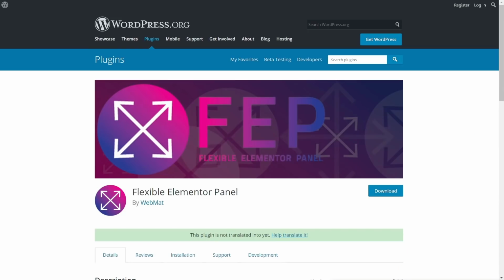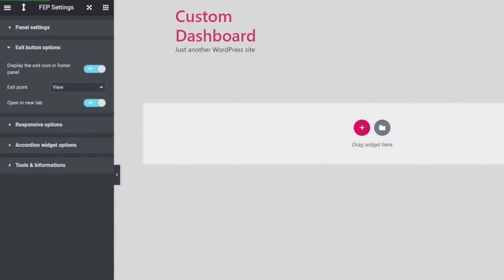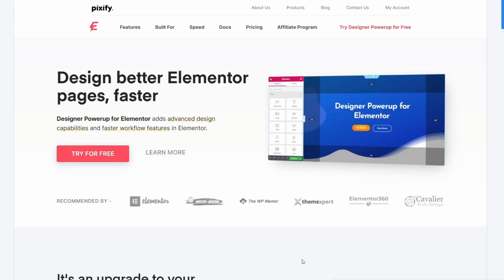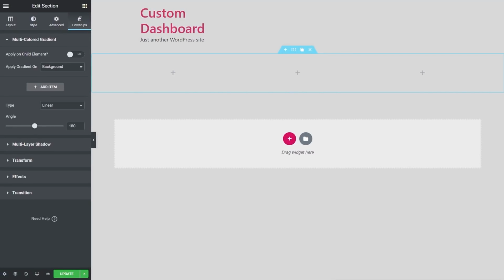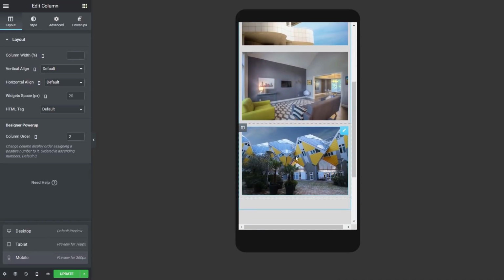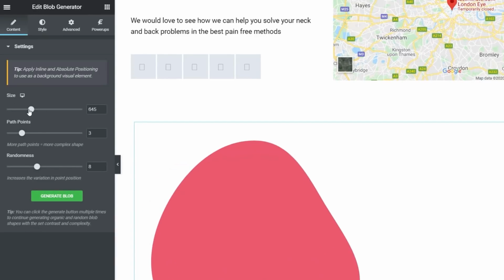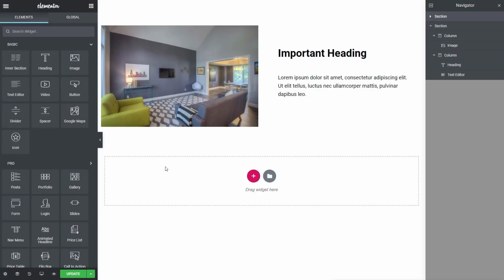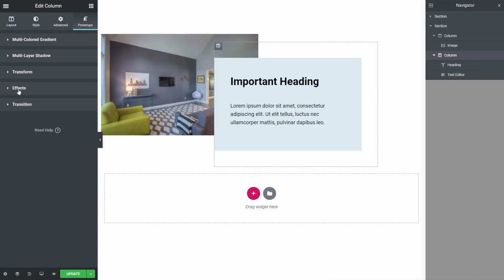BOOST Your Elementor Productivity & De-Clutter Your Widgets!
I love Elementor, but once you start to add a few choice plugins in, things get very cluttered. Today, I'll show you 2 plugins that help in decluttering and also boosting your productivity!

Start building like a BOSS with Elementor and these 2 time-saving plugins!

► WORDPRESS PLUGINS ◄